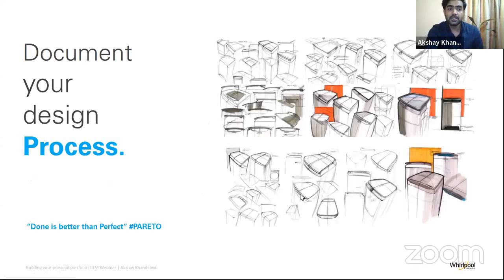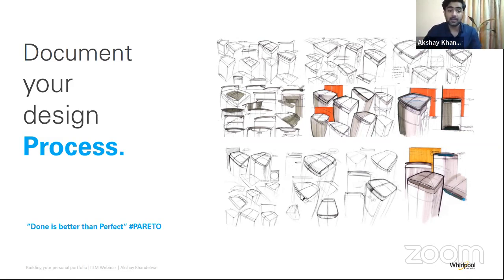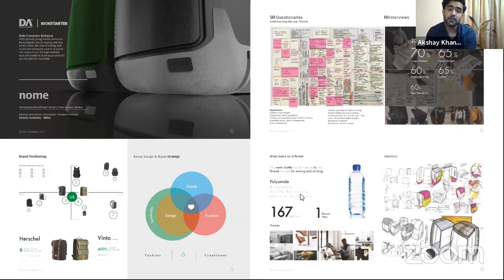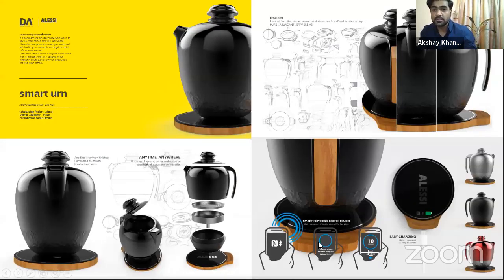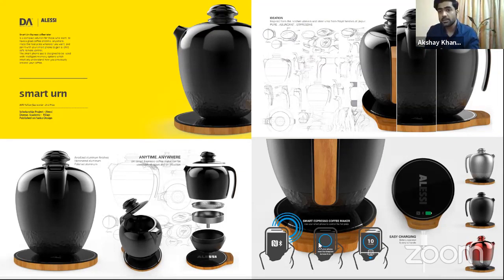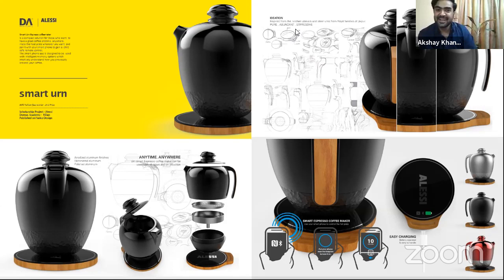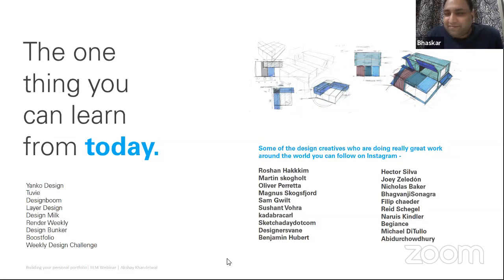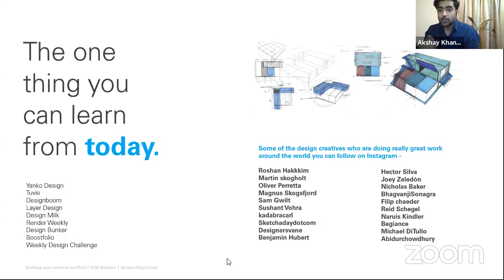Building Your Personal Portfolio | IILM University Webinar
The session aims to highlight the relevance of collating your creative and visual strengths in a Portfolio which represents 'You'.